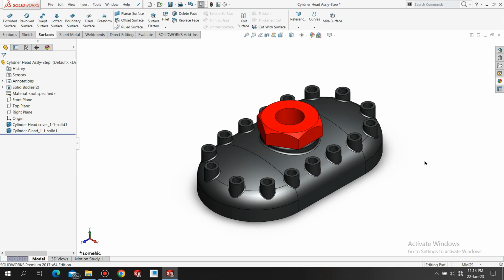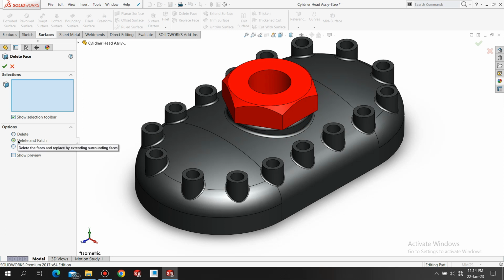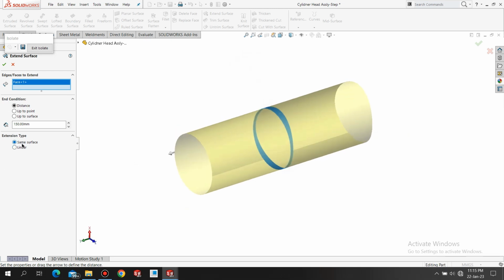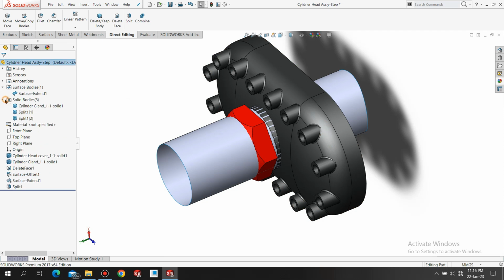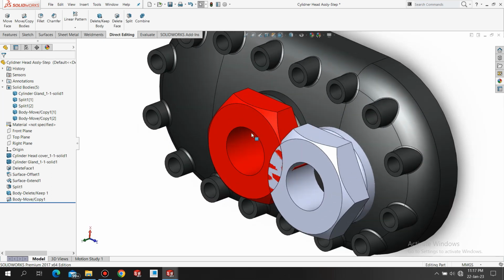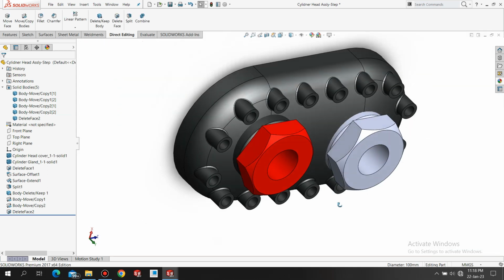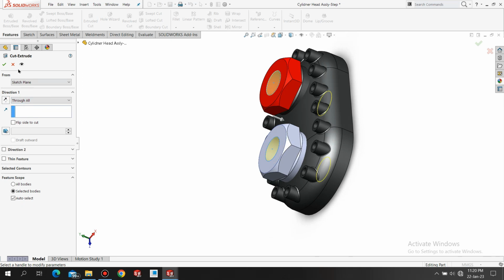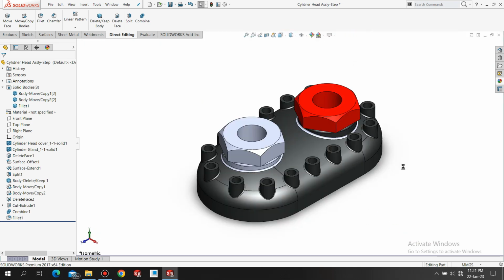solidworks Tutorial - Step File Modeling Techniques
Hey Expert Designers,
     Hope you all Experts Enjoying your Designing Journey.

With Using some easy tools, You're able to change the stepfiles in solidworks .

Enhance your cad Modeling Techniques using Solidworks with completing such valuable cadtutorials for engineers

Hope you'll Enjoy It and check out following design tutorials.

A great start towards the advanced surfacing & becoming a pro in solidworks.